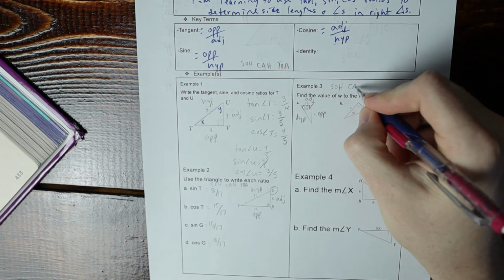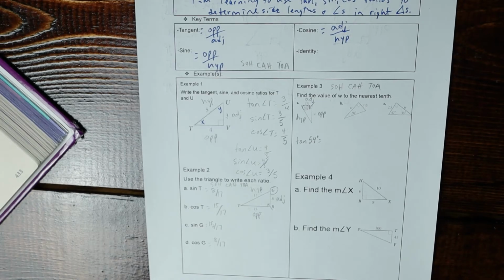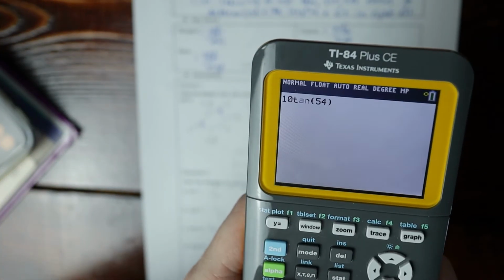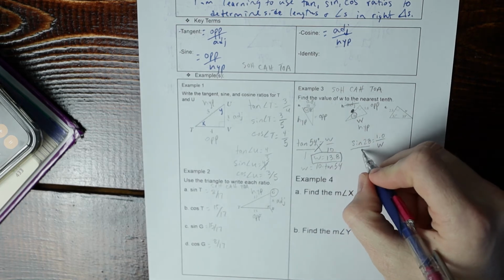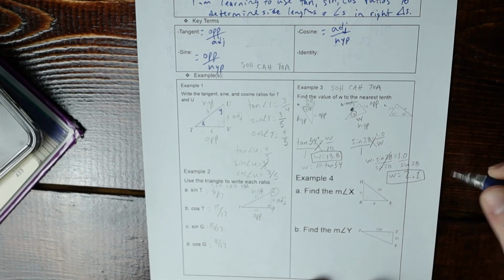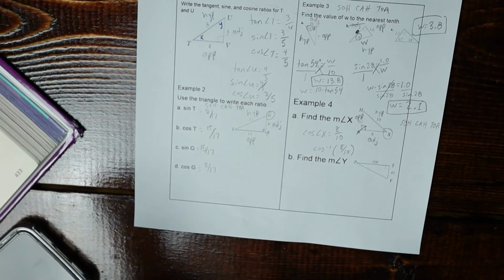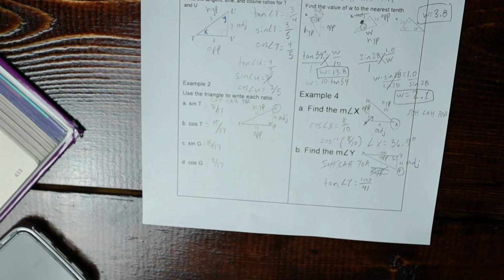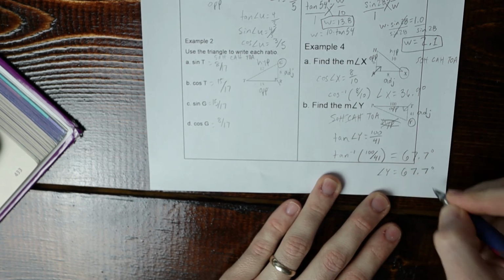iLearn17 Topic 8.3 & 8.4 Notes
Complete the notes Topic 8.3 & 8.4 (Do NOT submit - watch video)
Complete Chapter 8 Quest Review #1,2,21-36